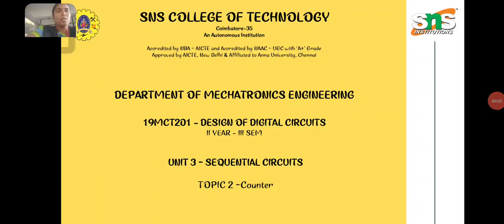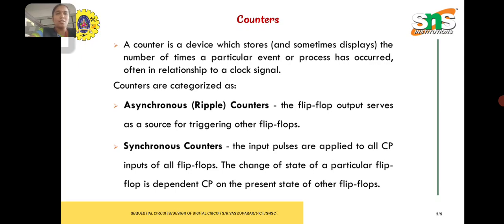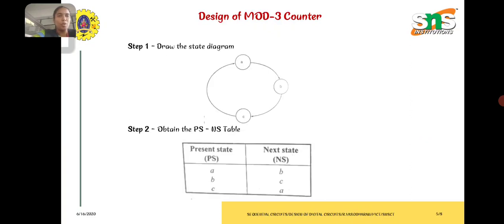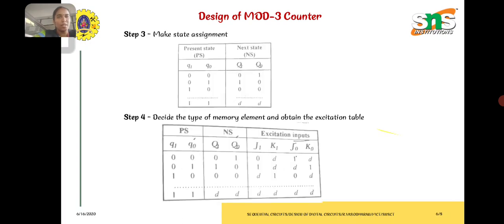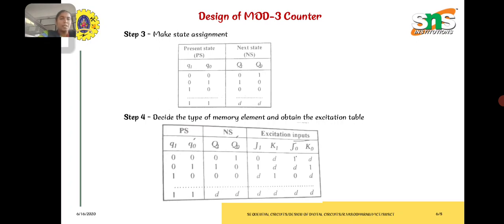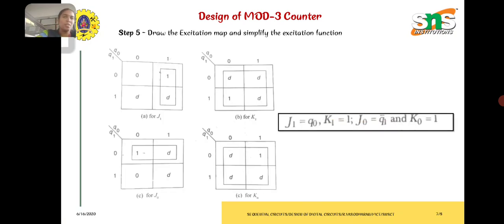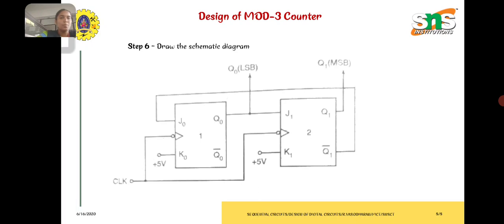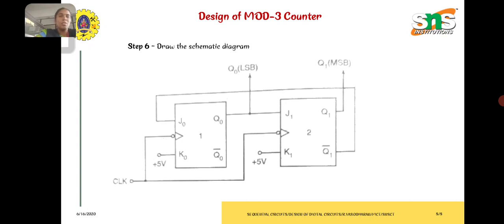Lecture | P.Kalaiselvi | Mod 3 Counter | Mechatronics | SNSCT